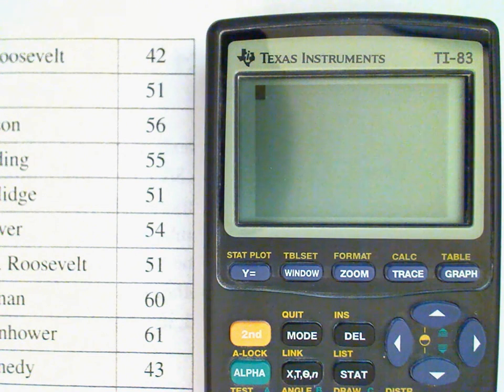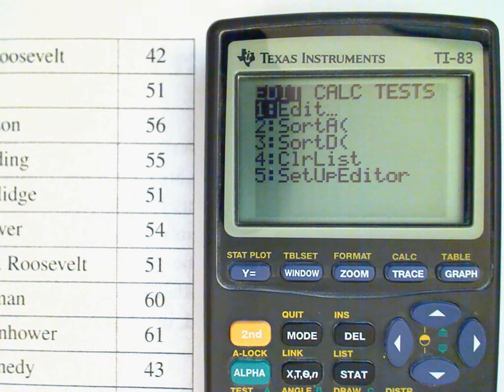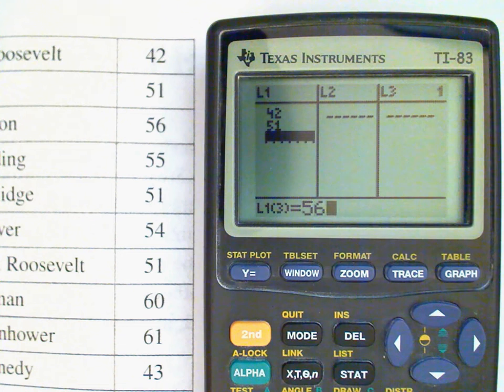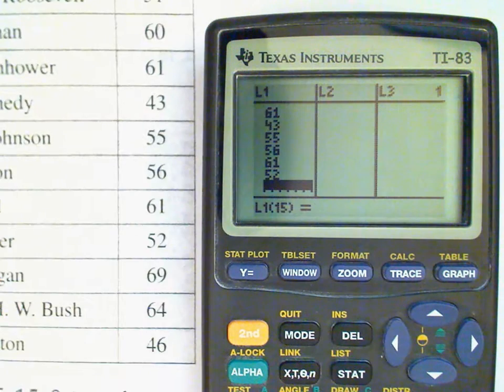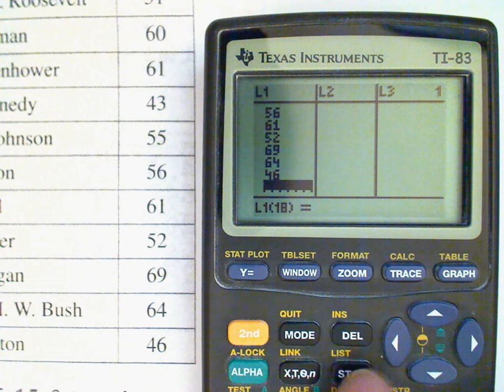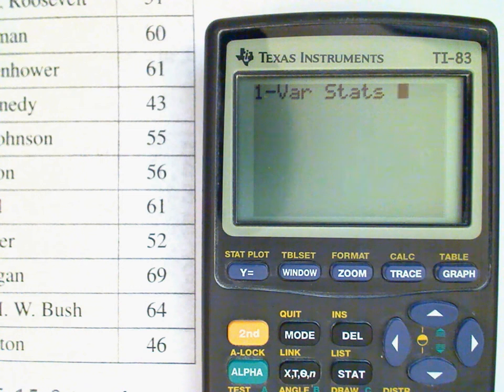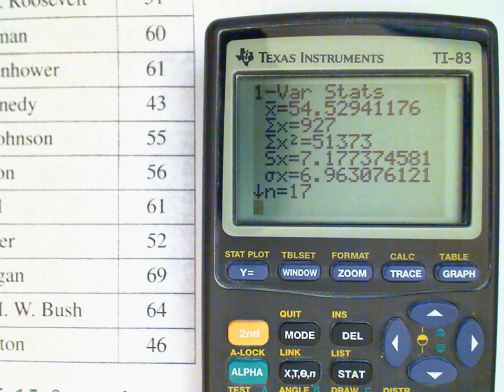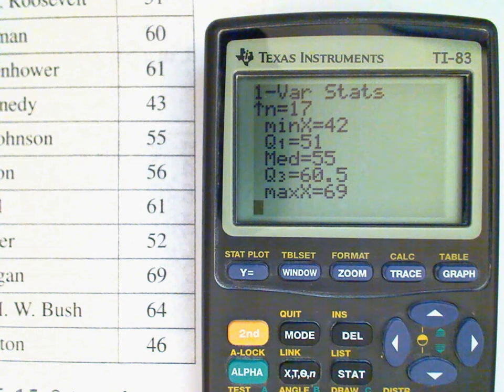Section 15 2f